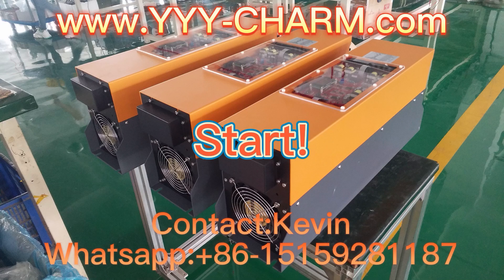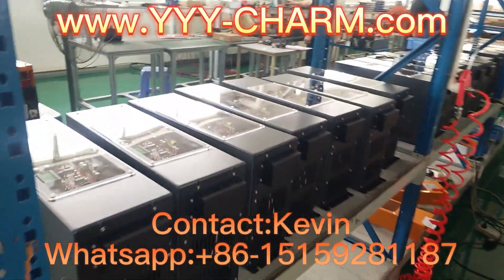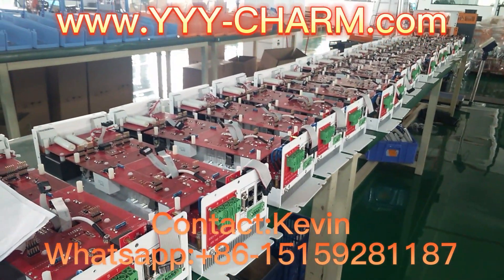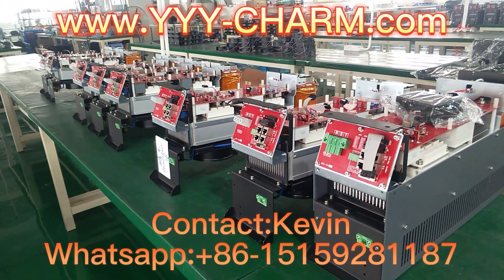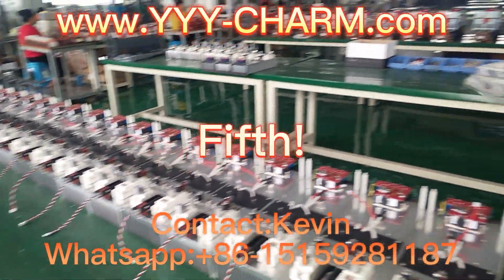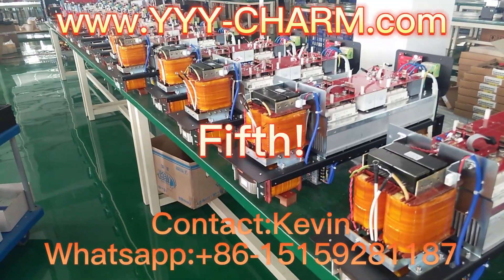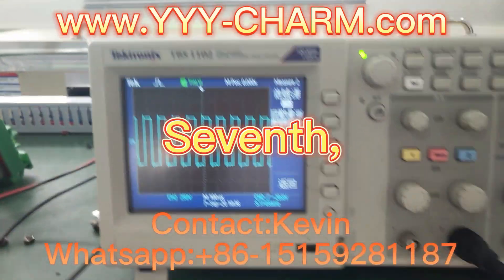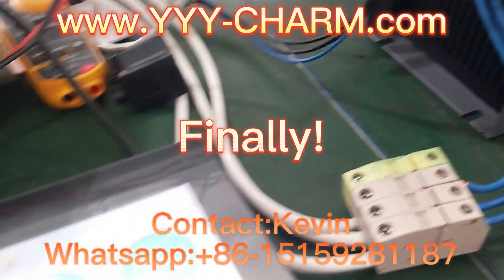Intelligent Stepless Conformal UV Curing Lamp Power Transformer Ballast whatsapp: +86-15159281187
00:00 Start: Introduction
00:10 First: Finished UV Lamp Power Ballasts
00:20 Second: Our workshop
00:33 By the way
00:50 And
01:26 Third, safe-protection-packing
01:51 Fourth, our special Controler
02:13 Fifth, high-tech cableless designs
02:39 Sixth, 100% full testing before delivery
02:52 Stability teseting
02:59 UV-lamp On working
03:06 Finally, please suscribe our channel